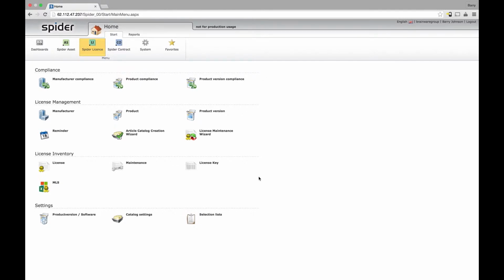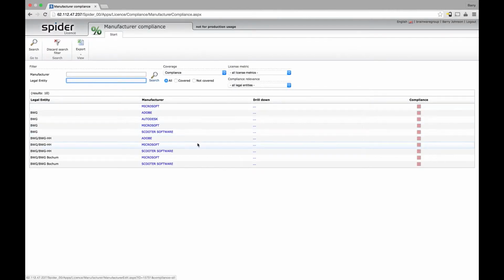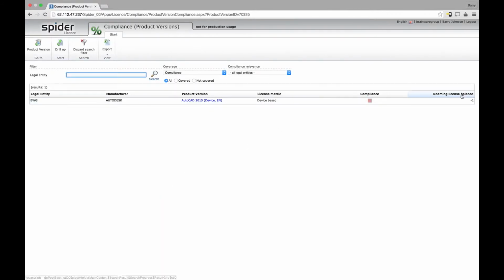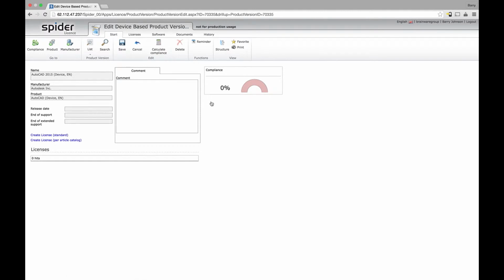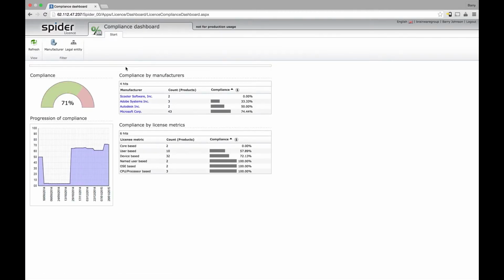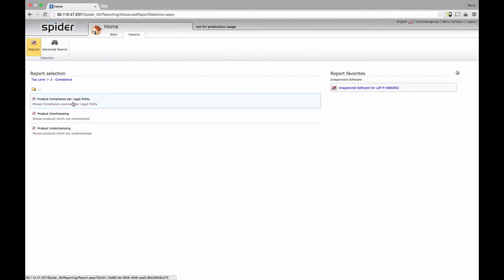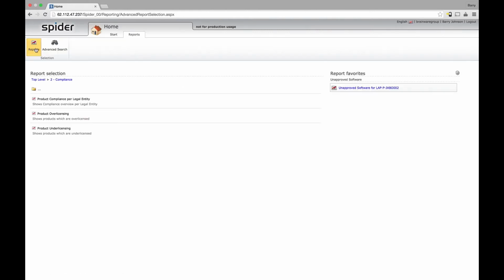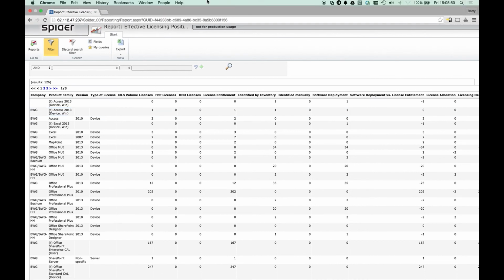Quick Bite - How to report on compliance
This short video demonstration shows how to report on compliance in Spider Licence in order to quickly determine the licence position of your estate.